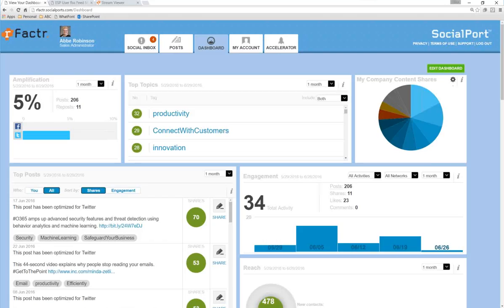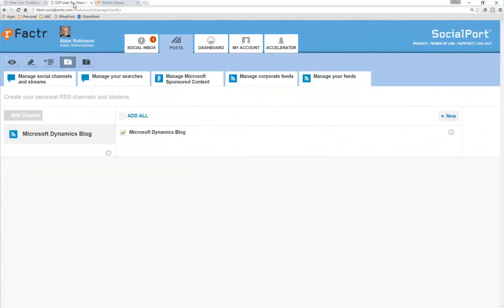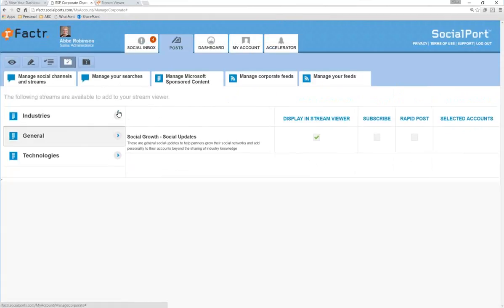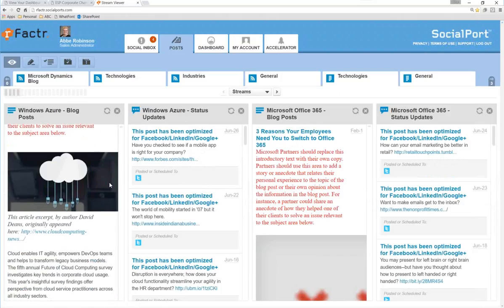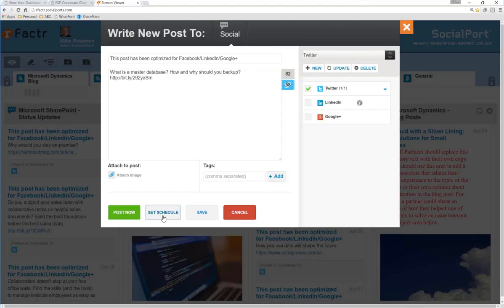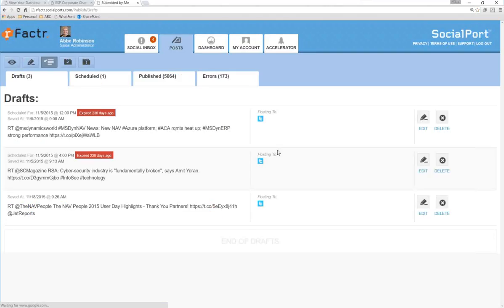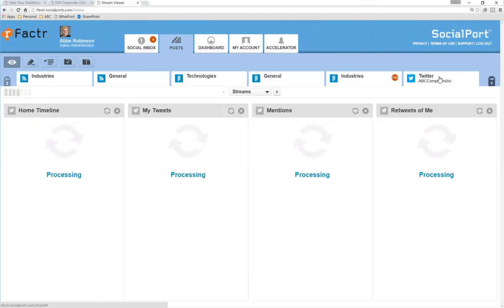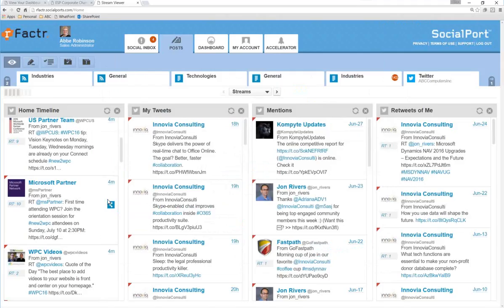Social Media Made Easy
Do you spend half your day posting to all of your social media sites? Do you struggle to find valuable content for your audience? Do you worry that you don't have a real grasp on your social media efforts?
rFactr Social Port could be the answer you're looking for. Join us for this webinar and see real time demonstration of how easy it is to take control of your social media content and schedule with minimum effort.